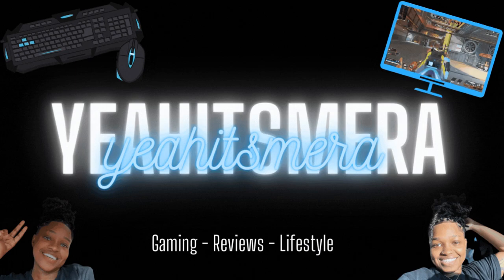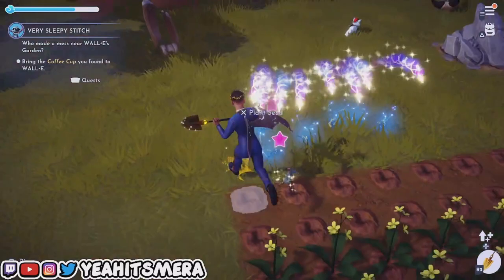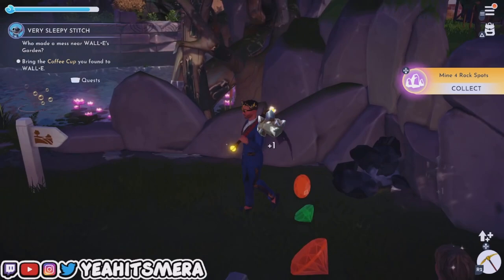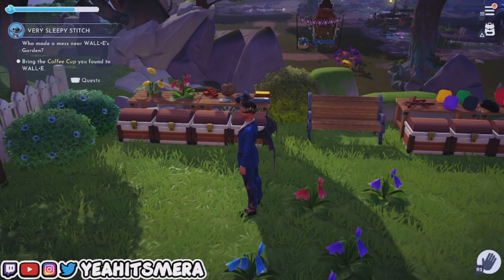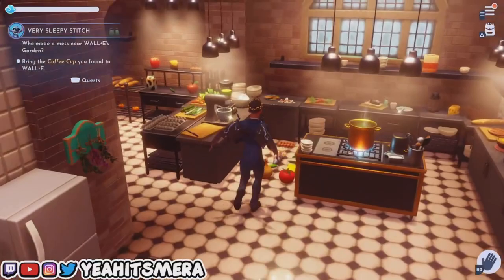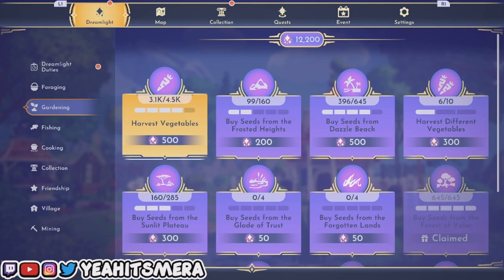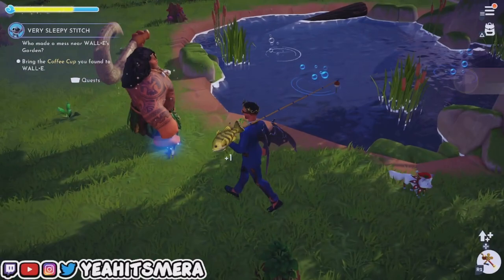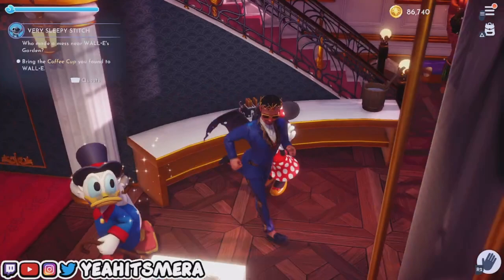20 BEGINNER TIPS & TRICK YOU MUST KNOW in Disney Dreamlight Valley!!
There are alots of things to do in Disney Dreamlight Vallley and with these tips it will make your life much easier and more efficient while playing the game.

Explore a wide variety of worlds, each inspired by classic Disney stories and films, and collect iconic characters and attractions to populate your park. From the swashbuckling pirates of Adventureland to the Frozen wonderland, the possibilities are endless.

Intro: 0:00-00:12
Finding Characters: 0:12-00:51
Making Money: 00:51-3:44
Use A Buddy + Bonus Tip: 3:44-7:13
Pick Up Everything: 7:13-9:16
Mining: 9:16-11:40
Storage: 11:40-13:19
Bonus Tip: 14:44-15:06
Remy's Realm: 15:06-17:31
Leveling Friendships: 17:31-19:10
Dreamlight: 19:10-20:05
Collection Tab: 20:05-21:13
Fishing: 21:23-23:06
Cover Your Holes: 23:06-24:26
Star path: 25:23-26:47
Scrooge Store: 26:47-27:47
Move Anything: 27:47-29-13
Time Skipping: 29:13-30:21
Outro: 30:21-30:55